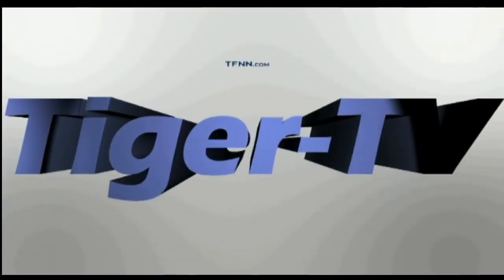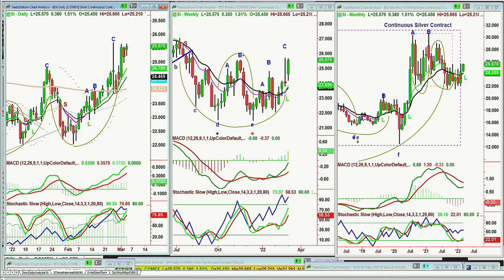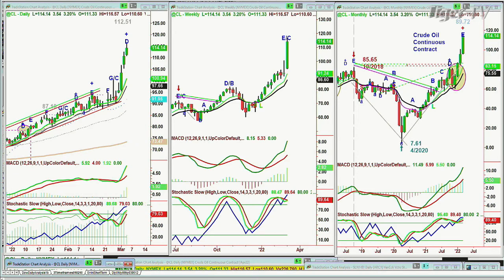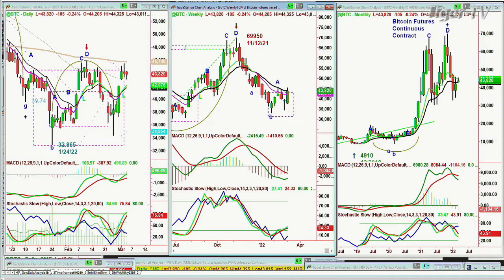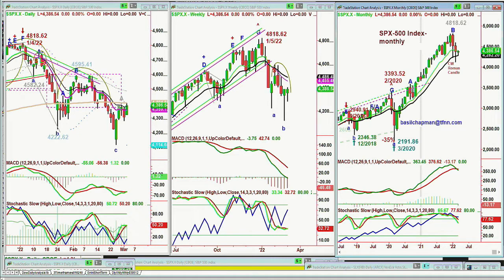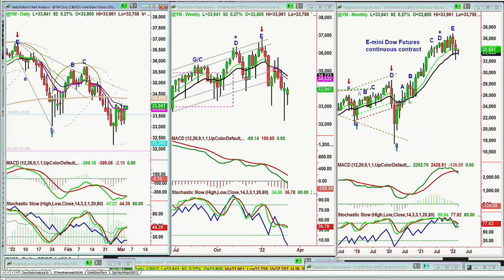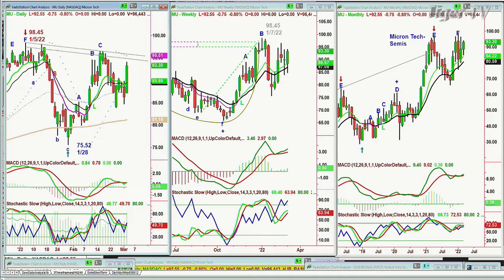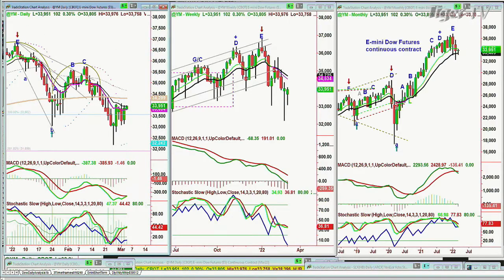March 3rd, Tiger Technician's Hour on TFNN - 2022